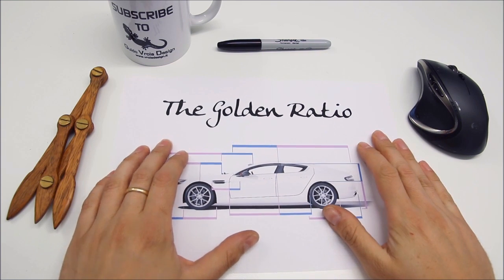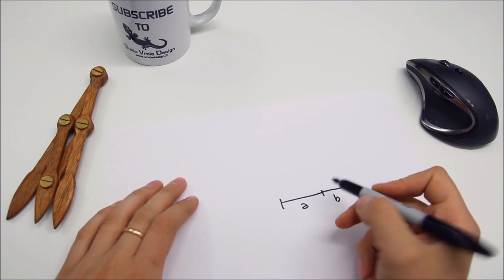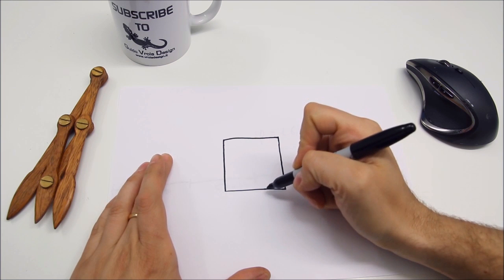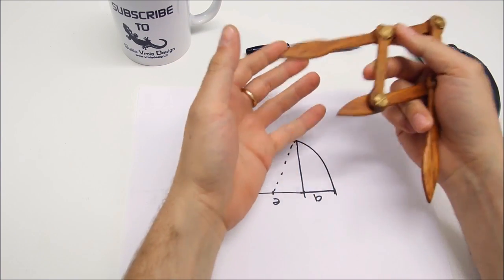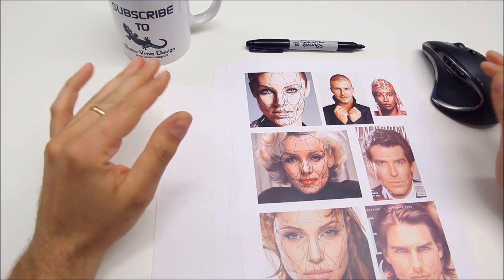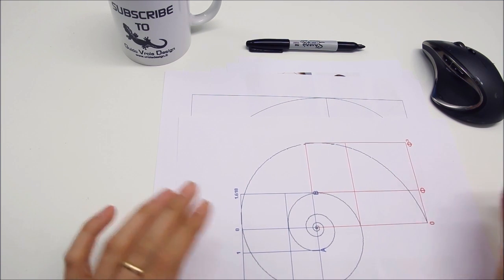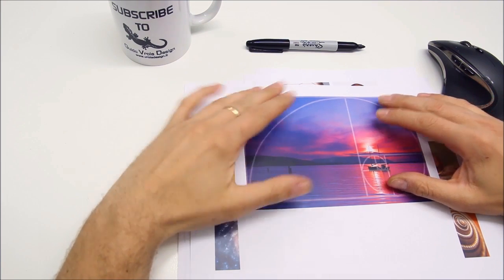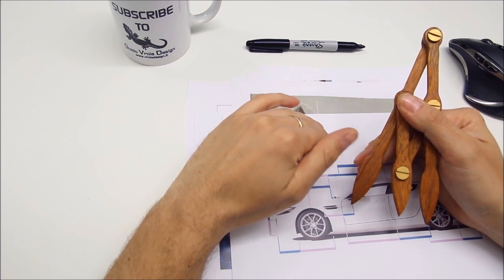The Golden Ratio...for designers.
In this video I try to explain in simple words what is the Golden Ratio, but above all, I try to show, with some samples, how common it is in nature and why it is so important to use it in industrial design and visual compositions.

▶ I am an industrial designer, a maker, an illustrator and a photographer. I like to make prototypes, unique pieces, equipment and other stuff. I make almost everithing by my hands, but I will never be a master in what I do, because I do too many different things to be really good in any of them. I hope, anyway, to be able to inspire someone else with my videos...

and maybe consider to SHARE them on your favorite social!